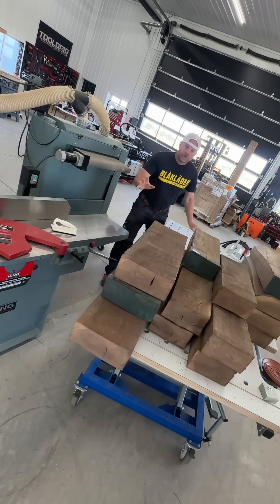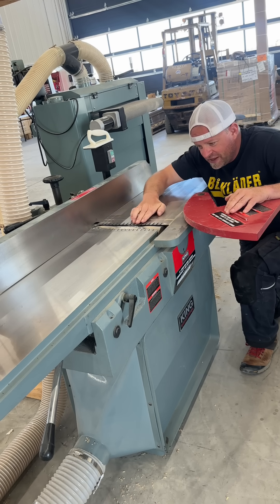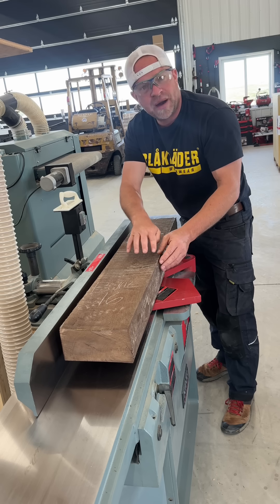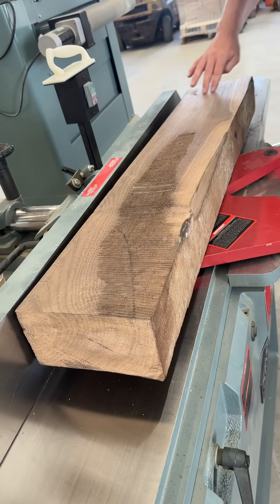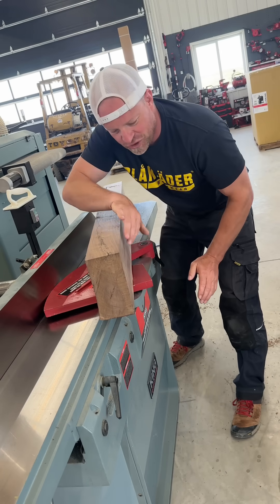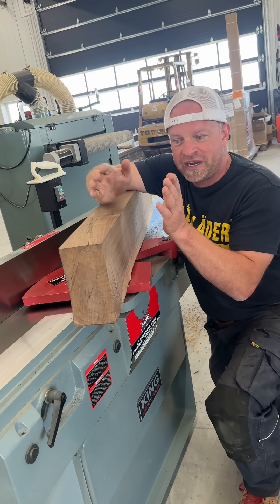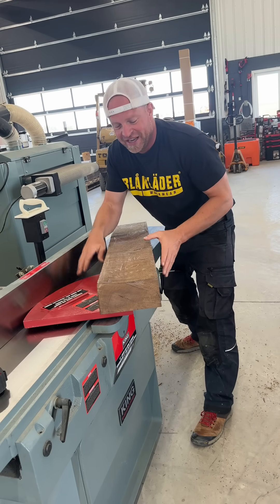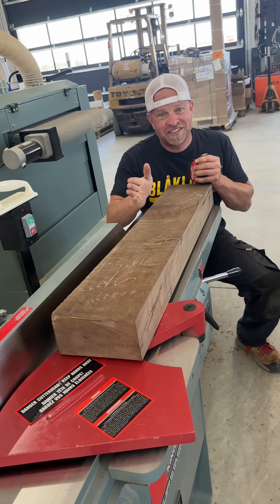How jointers work and why you also need a planer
Explaining how jointers work and why you have to use a jointer and planer in order to get square and uniform boards to work with